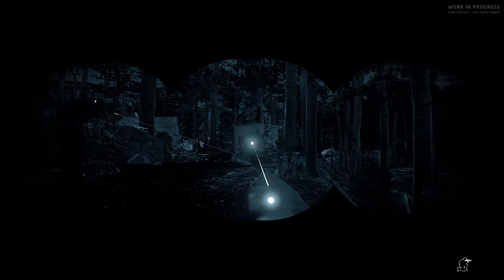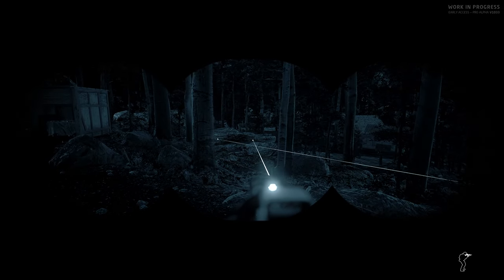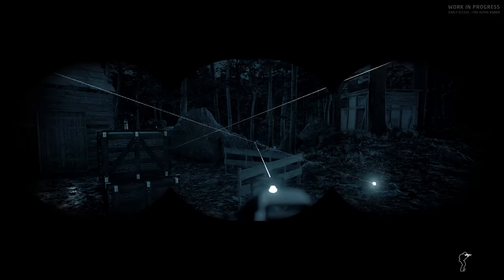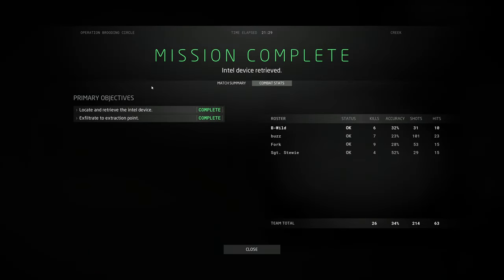New update, new map Let hope it brings more of this Ground branch update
This night op was one of the best and most immersive missions we did so far. But do let us know what you guys think about it.

Thanks for checking out our video.  We will try to give you guys the best proof everyone can be a tactical game player or milsim gamer, even with out being a real marine or swat officer. We will show you guys Six Days In Fallujah gameplay, Ready Or Not Gameplay, Ground Branch gameplay and other FPS games that will be released in the future. We are going to prove that everyone can experience the immersive gameplay without needing to follow any training or been in combat.
Tactical FPS games and milsim game are made for everyone and everyone should be allowed to play them and gain an feeling of accomplishment.
If you want to join us well feel free and come to our discord. Even if you have never played RON, GB or SDIF we will guide you to become the best FPS gamer you can be.